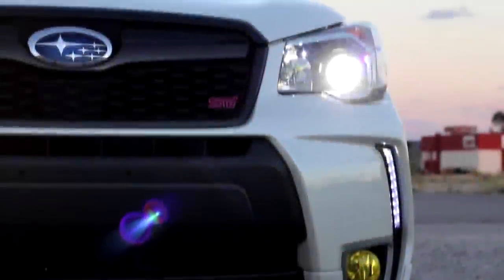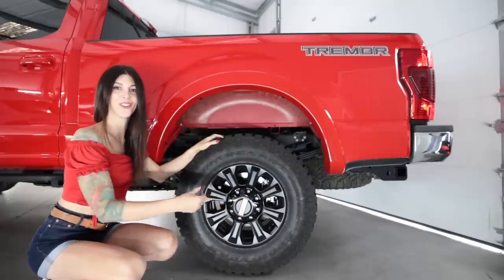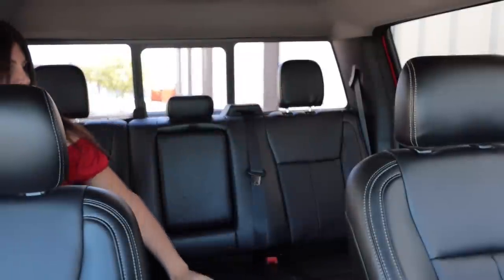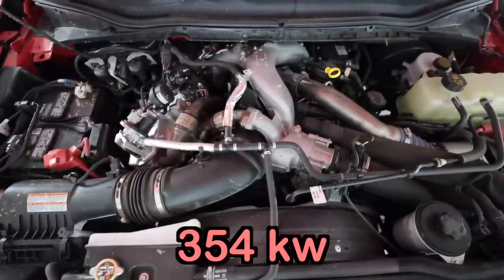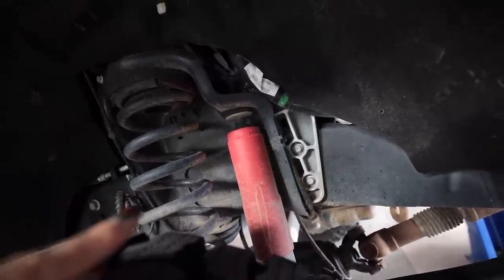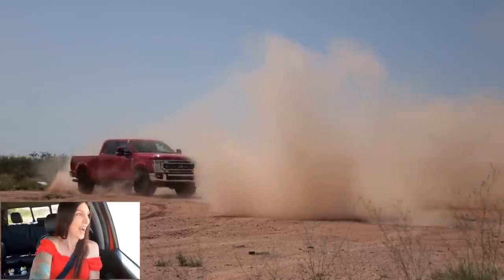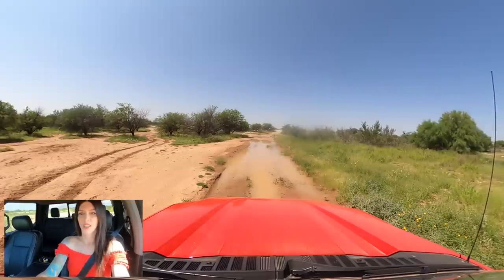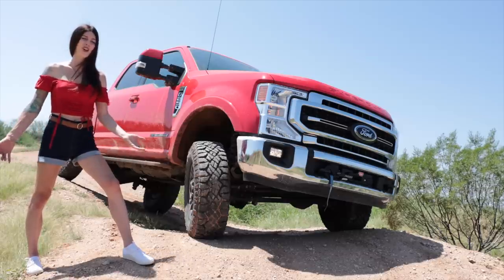The MOST Hardcore HD Off-Road Truck? // 2021 Ford F-250 Tremor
✳️HOW TO WIN My 2002 Audi TT Quattro!✳️
Signing up w/ your email = Double Entries!

Britt F.
Chad B.
Col. L.
Curtis S.
Daniel F.
Darren M.
Dave
David L.
Jeffrey P.
Josh H.
Kevin C.
Mark L.
Meghan "in Seattle"
Nenad R.
Ray I.
Terry S.
Todd C.